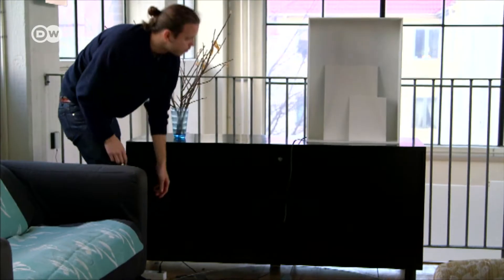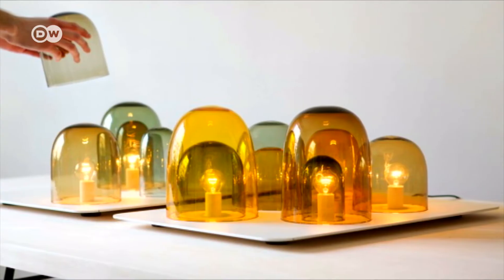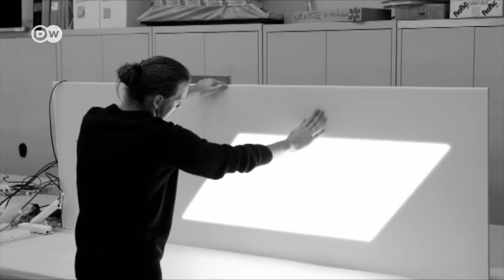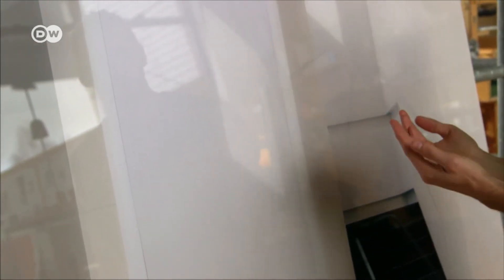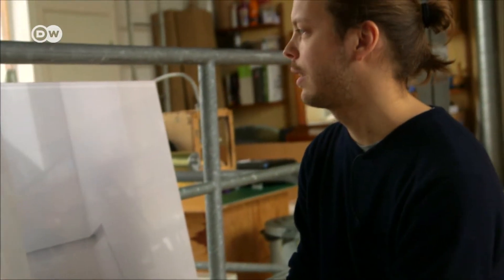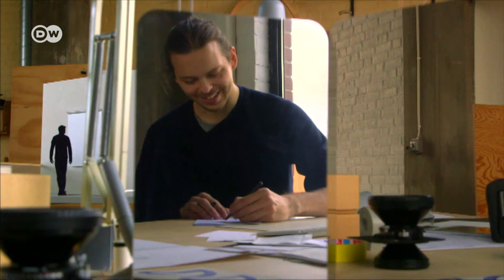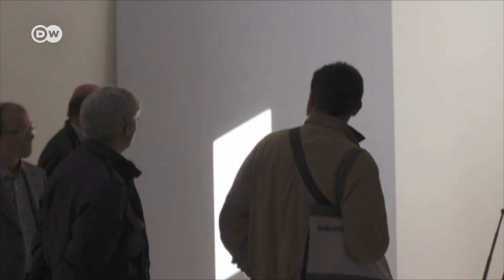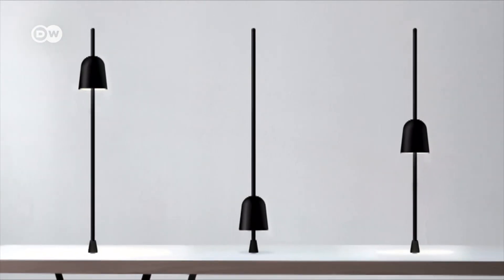Ask a designer - How to save the day | Lighting design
Young, enthusiastic lighting designer Daniel Rybakken is up to save the day! The Norwegian artist conjures up daylight in the dark days - and thrills the international design scene. For Daniel Rybakken, lighting design means more than beautiful lampshades.

DW Euromaxx is bringing engaging insights into European culture and lifestyles to a global audience.